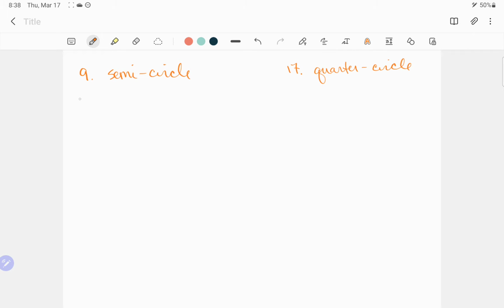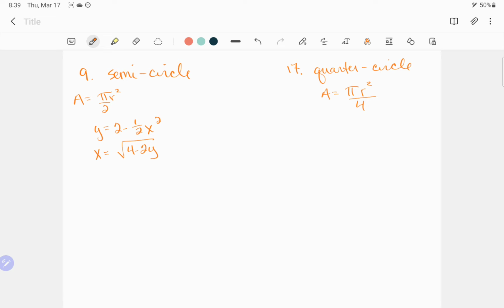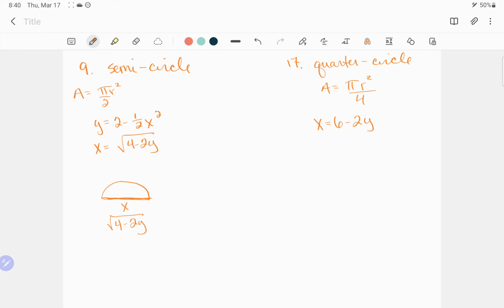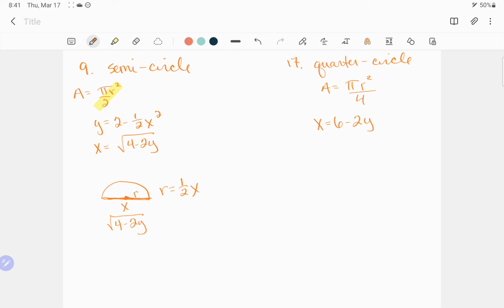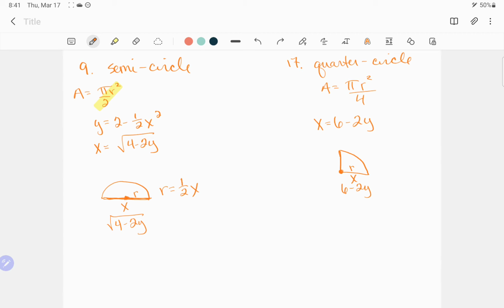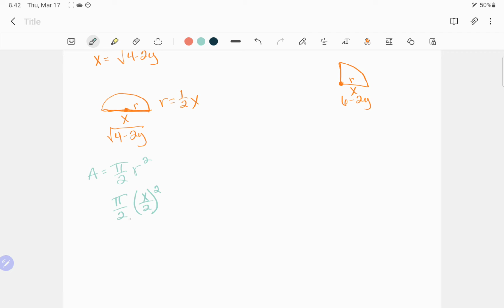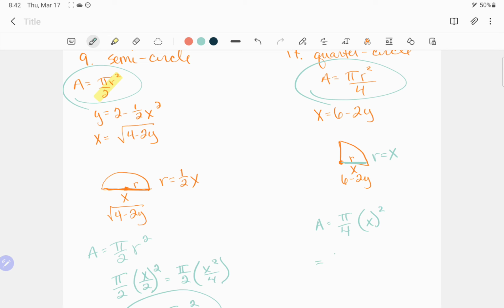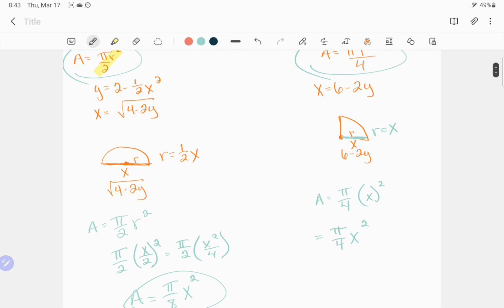AP Calc Lesson 8-5 question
This video discusses the difference between #9 and #17 on the 8.5 Practice worksheet.